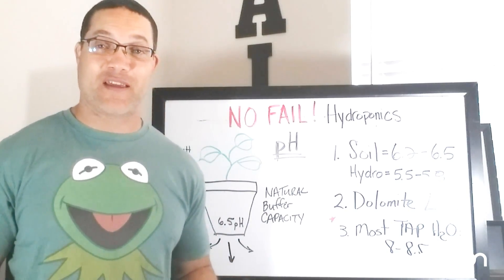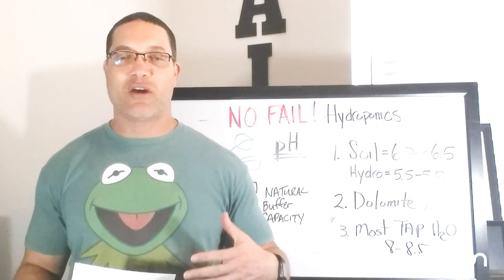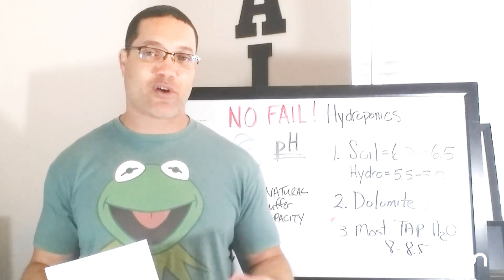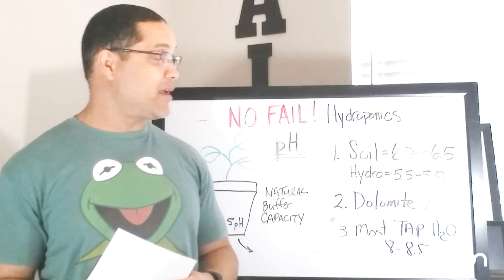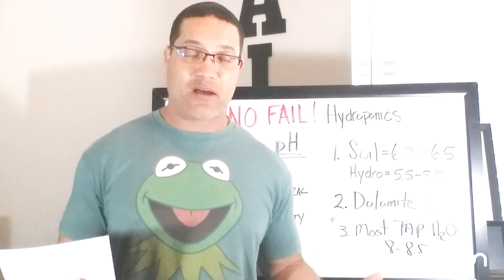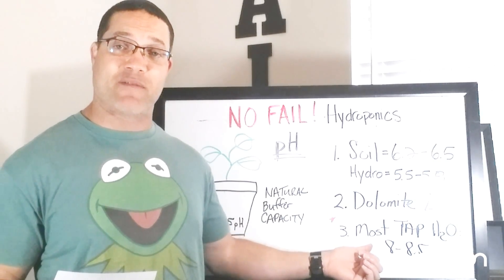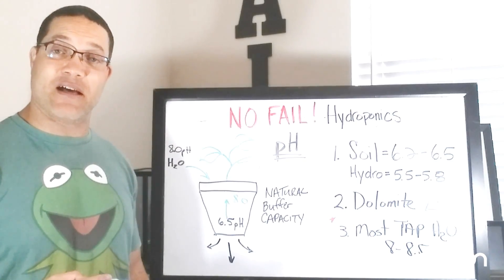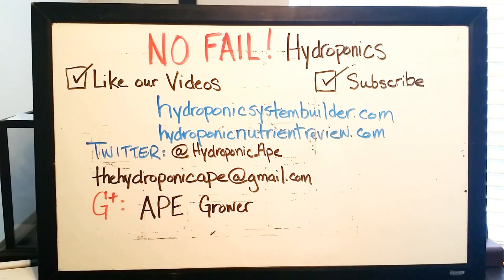No Fail Hydroponics Mail: Does pH Affect Plants?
In No Fail Emails we are reading an email regarding pH and it's affect on a indoor hydroponic or soil garden.